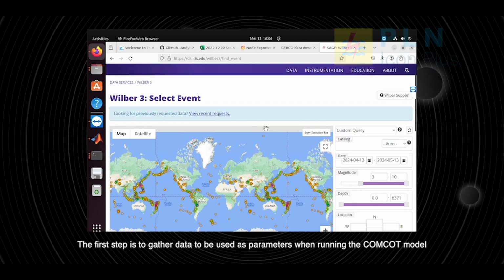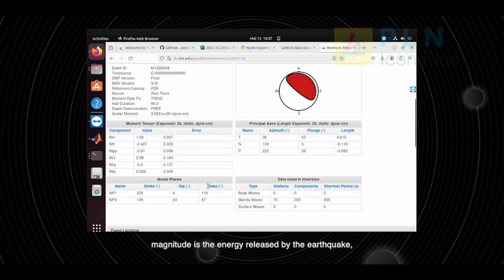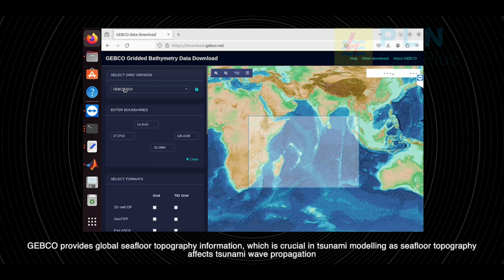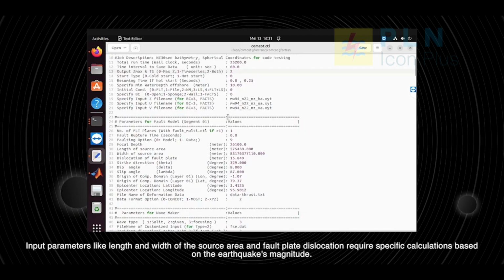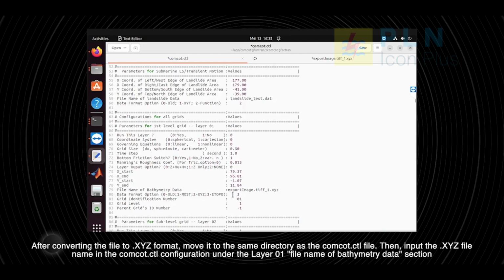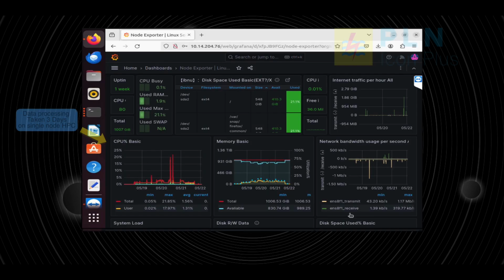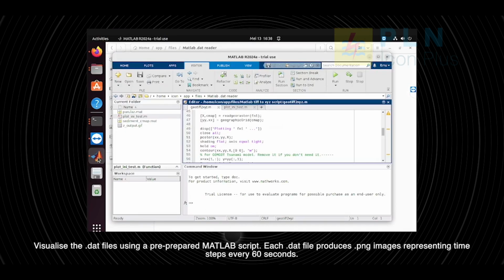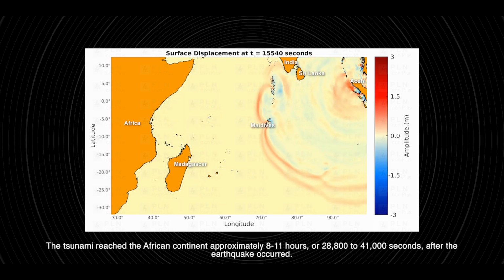COMCOT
Simulating and predicting tsunami dynamics.